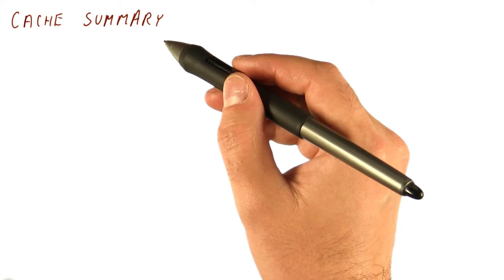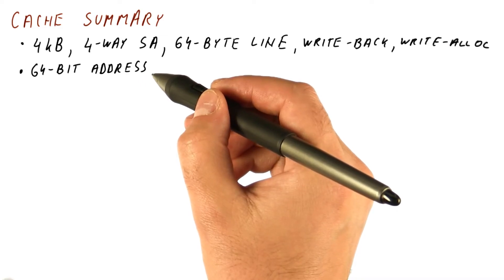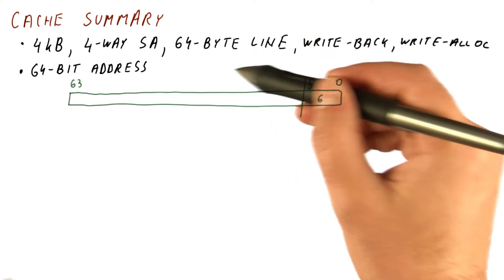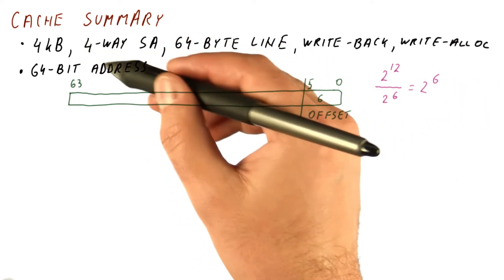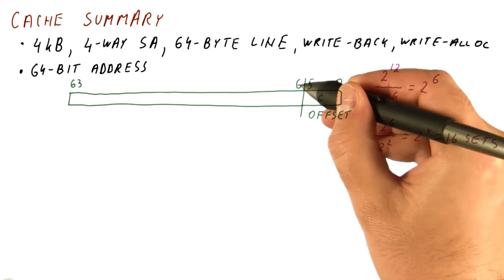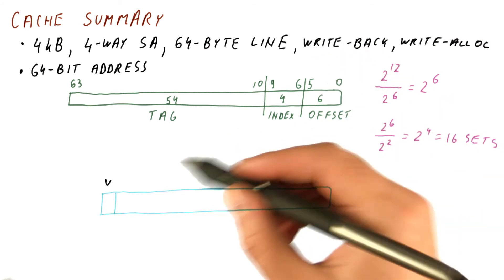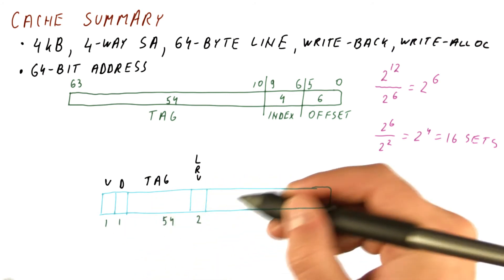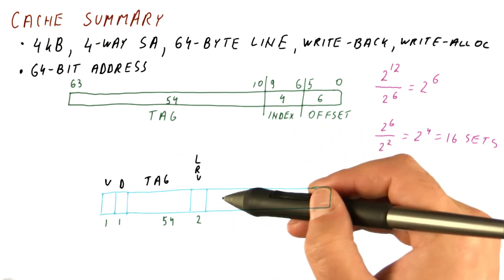Cache Summary Part 1 - Georgia Tech HPCA Part 3